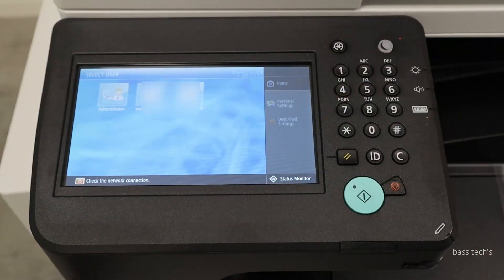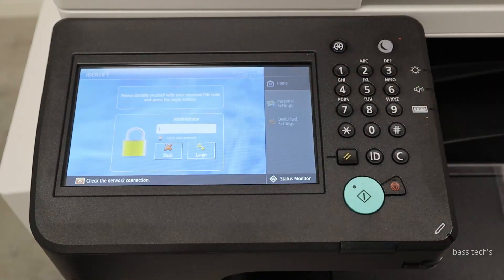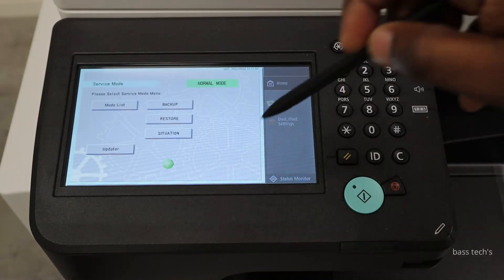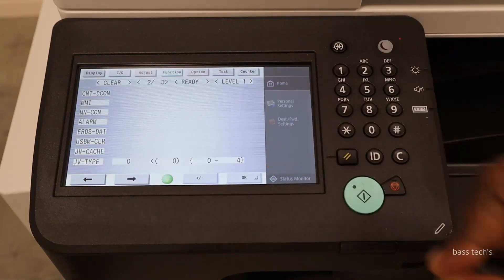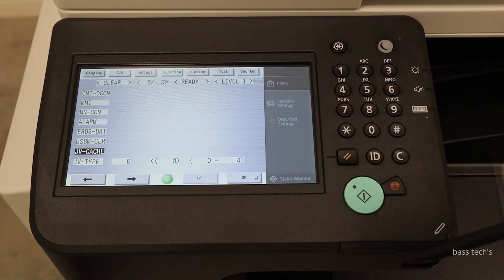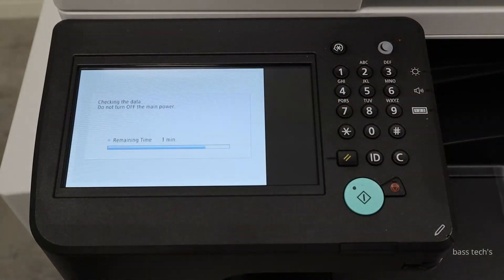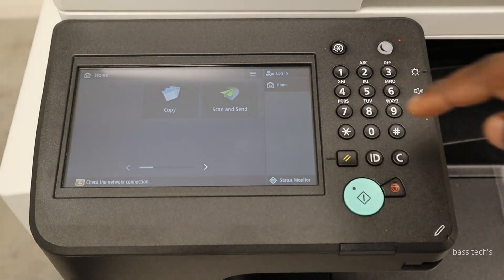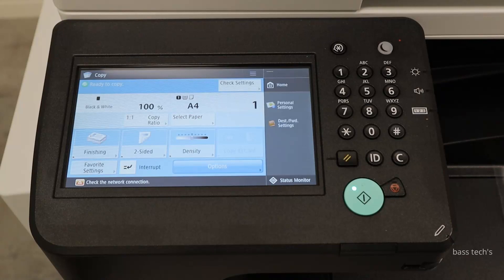ULM & UF DECOMMISSIONING FROM CANON DEVICES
This clip will help you to understand how to decommission the applications that have been installed and running in Canon device. This procedure is common for all canon devices. Many occasions this procedure to has to be performed during maintenance where the devices are controlled by Uniflow , Universal login manager or any other third party application .. So please pay attention and make use of it .